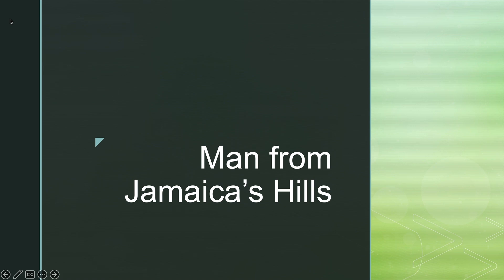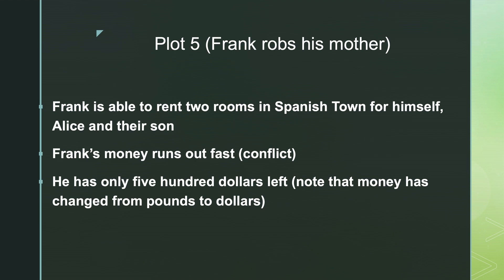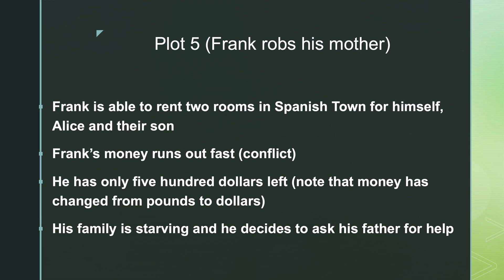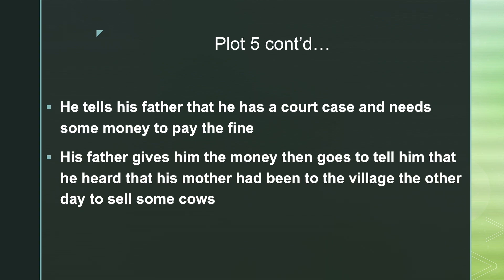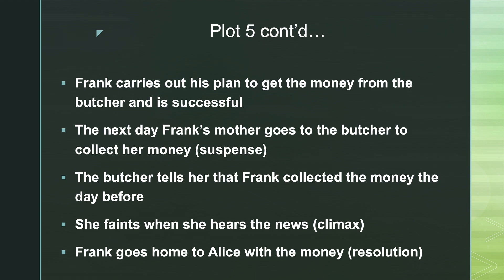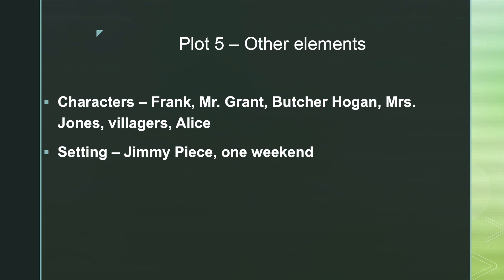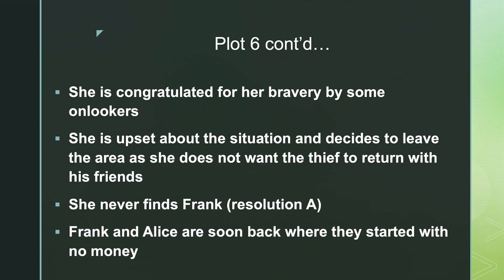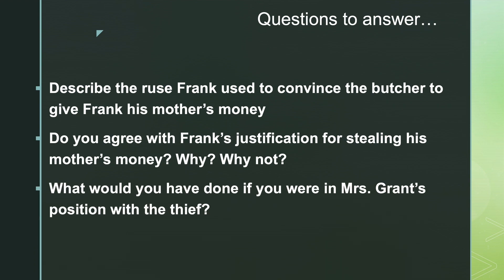Man From Jamaica's Hills chapter 8 Summary Part3/3: Frank goes to Church